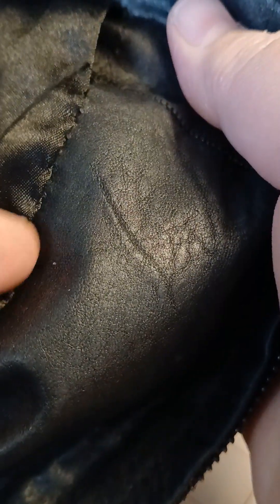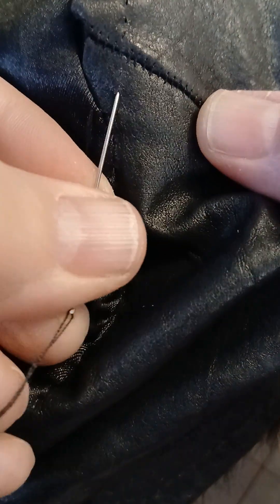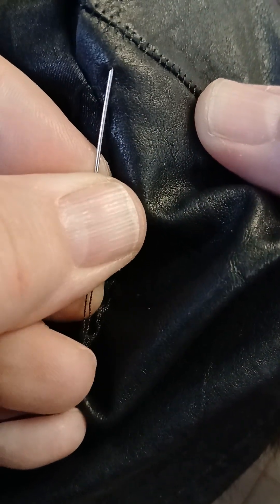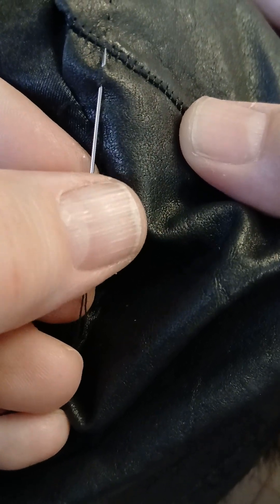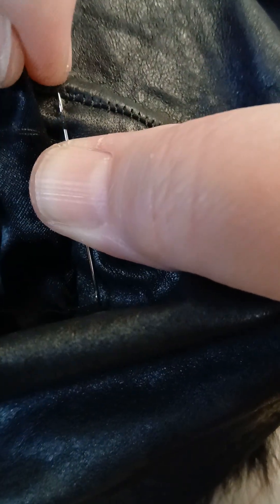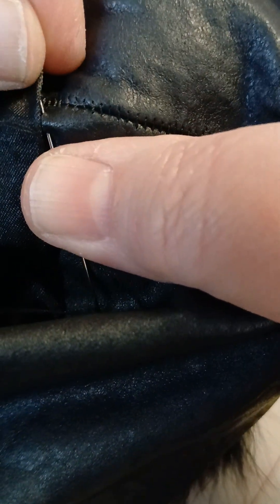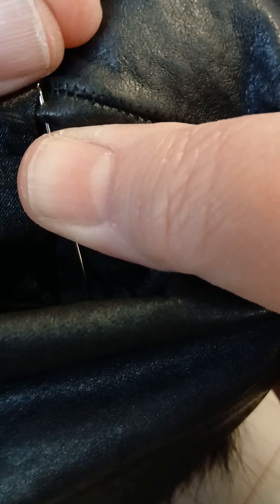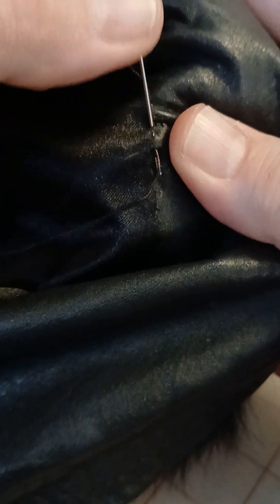Re-sewing Lining to Leather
This beautiful fur had a pocket that kept ripping. Using my engineering skills, I hacked so the client will never have to have it fixed again!